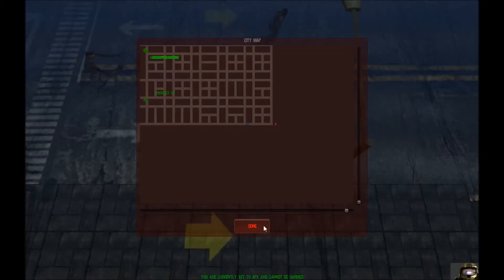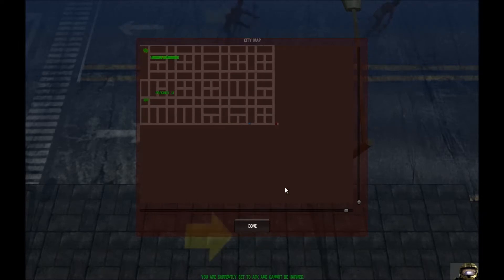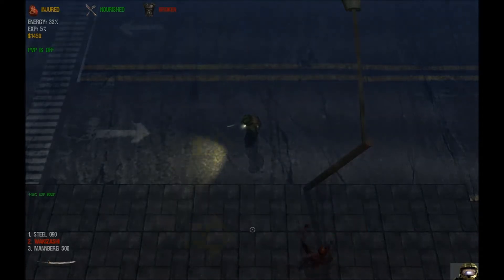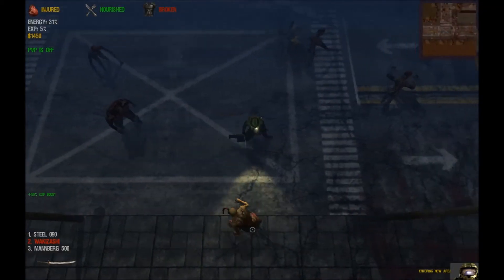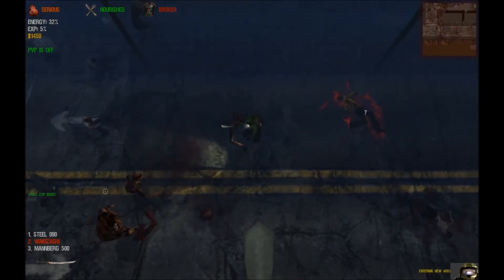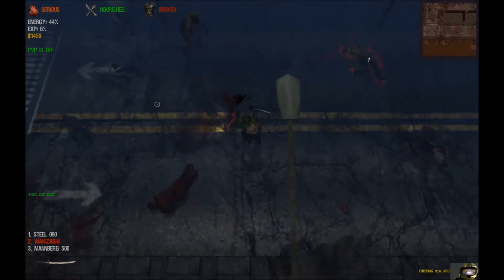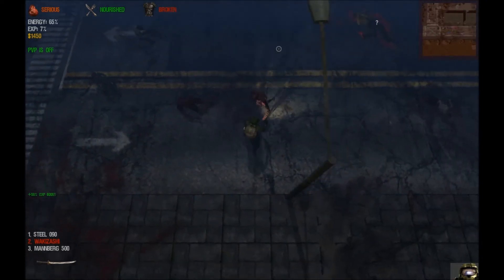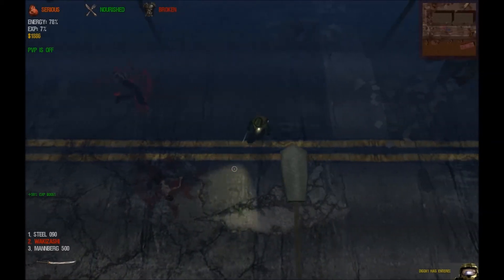Dead Frontier EndZone Looting Bottom Right Corner